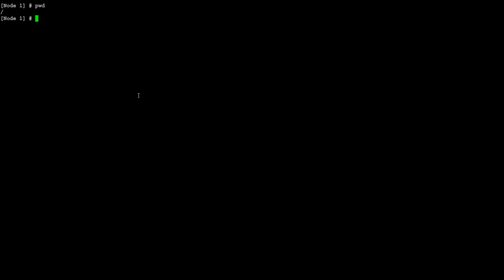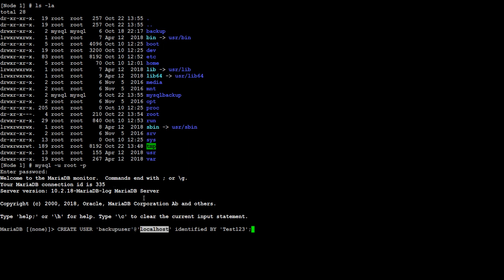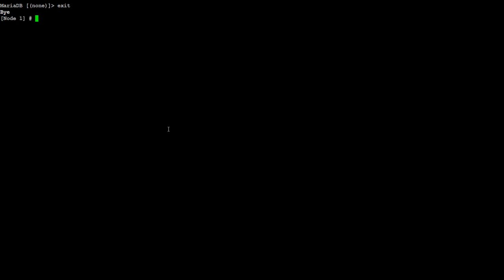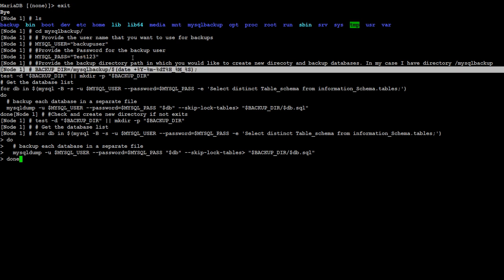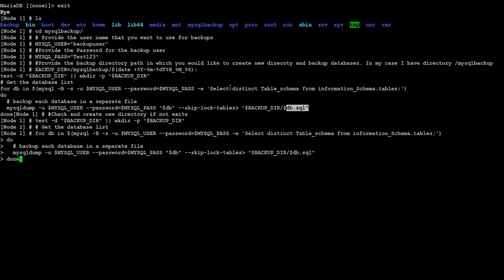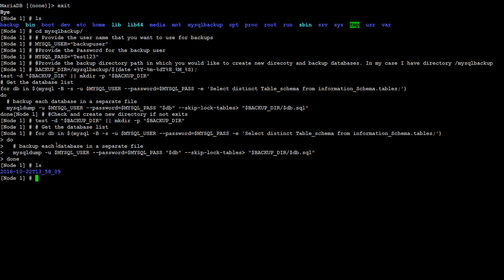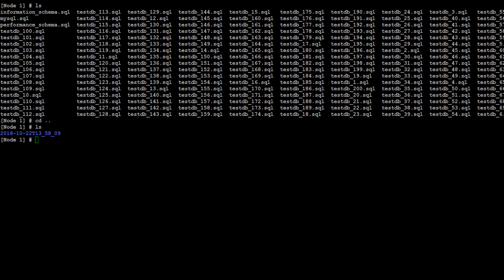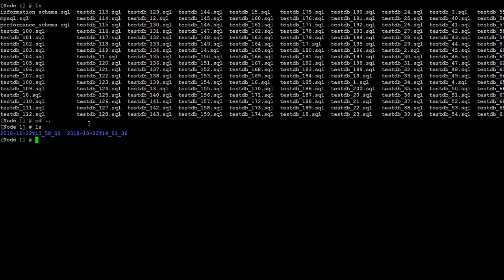Backup all Databases in newly created timestamp directory by using mysqldump for MairaDB or MySQL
Take backup of each DB in newly created timestamp directory by using mysqldump for MairaDB /MySQL

mysqldump is used to take logical backups of database/databases in MairaDB and Mysql. In this post we are going to cover the scenario in which you have to write the script that should create a directory by using date time and then take the backup of all the databases in newly created directory. Each database backup will be saved to it own .sql file.